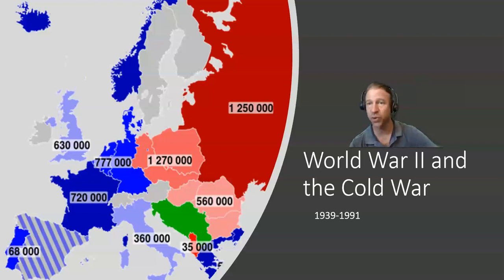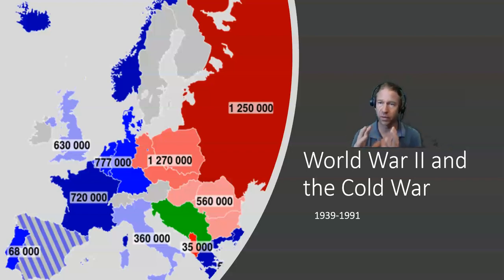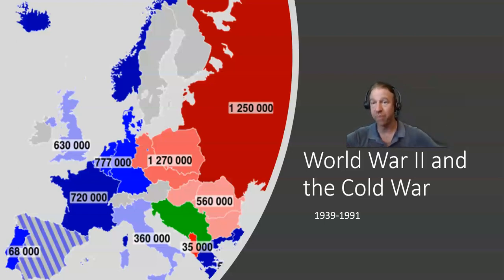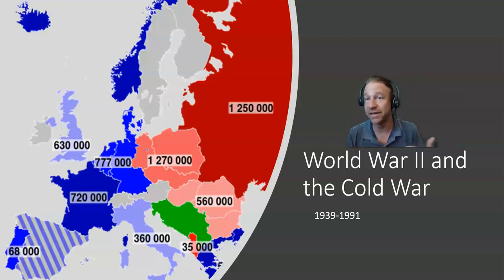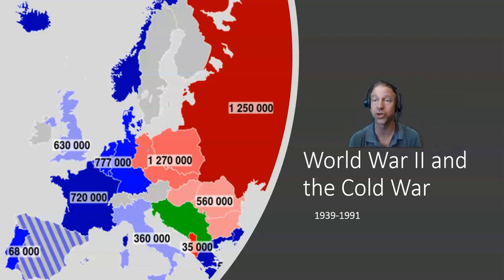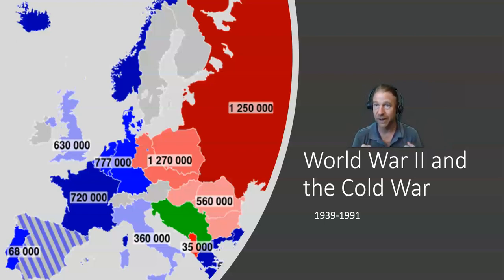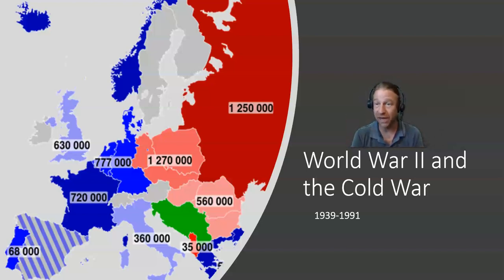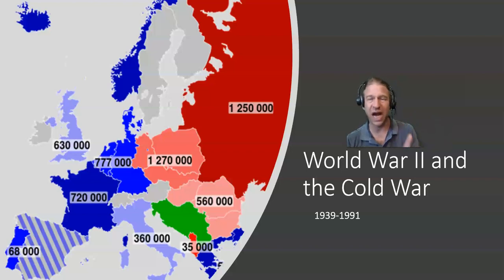World History Announcements: World War II and the Cold War